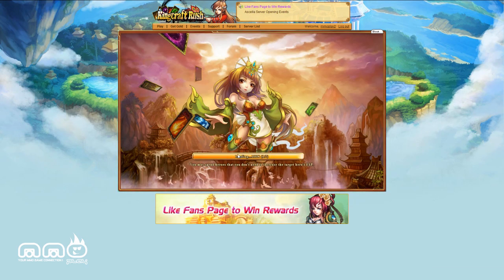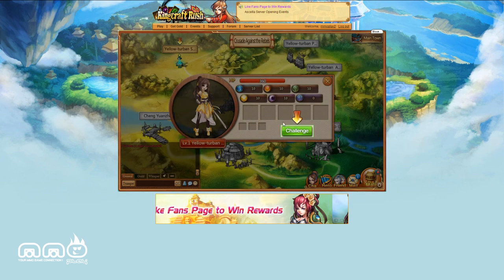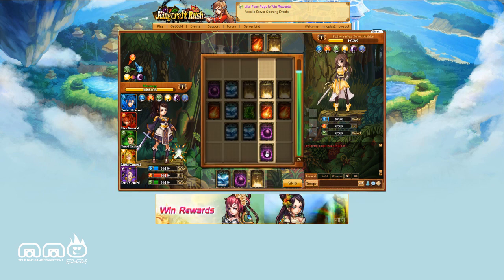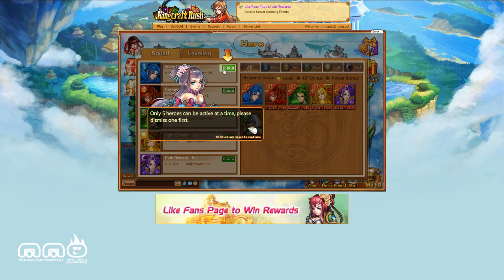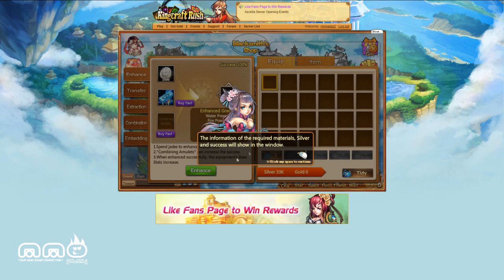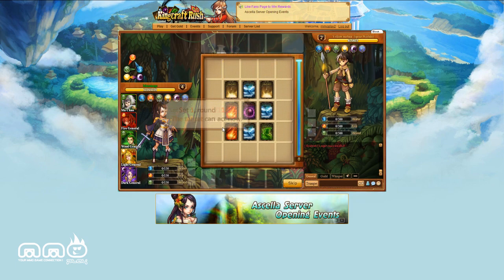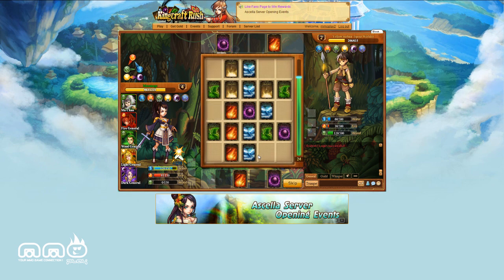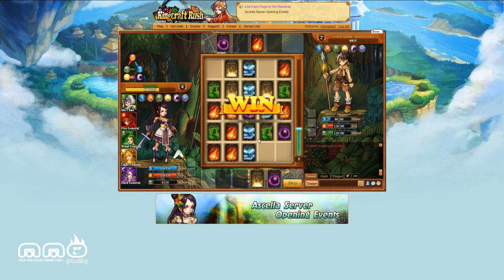Kingcraft Rush Gameplay First Look - HD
Kingcraft Rush is a free to play browser based game that combines elements of: roleplaying games, pick 3 mobile style games, CCGs, and a bit of poker.